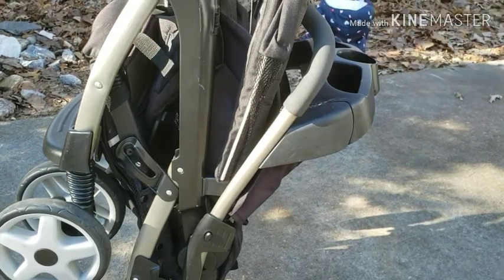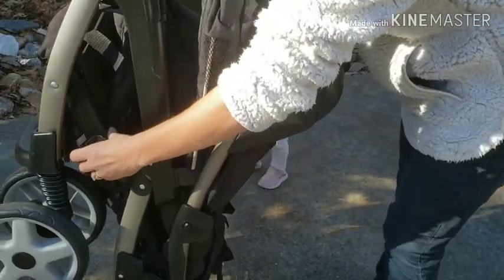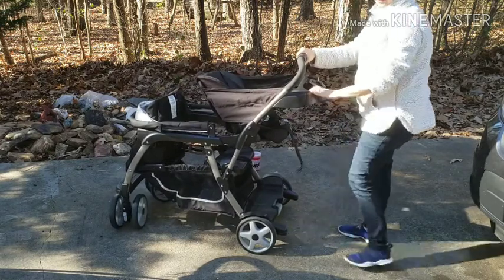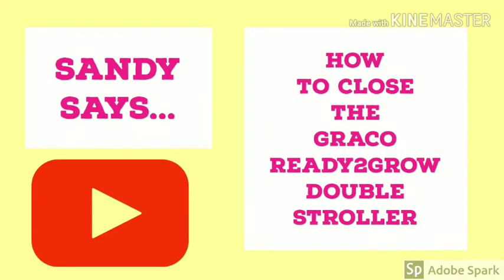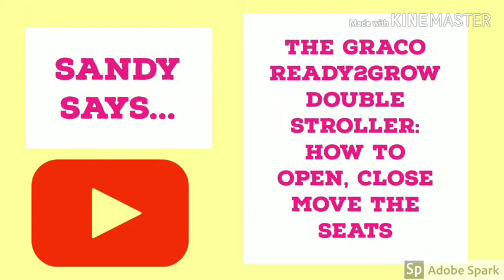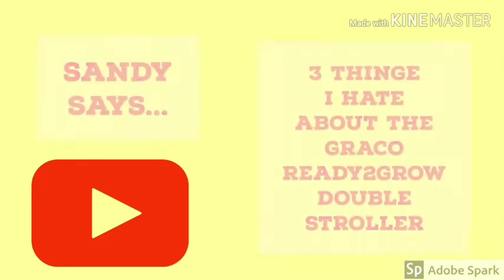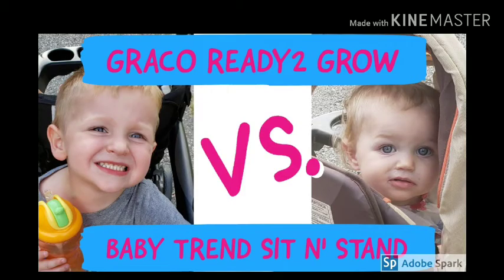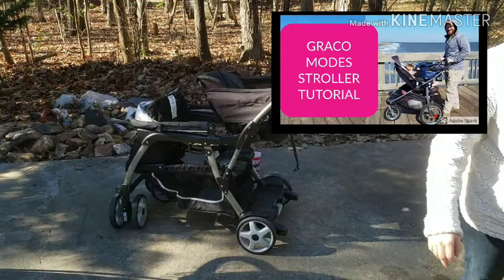How to Open the Graco Ready2Grow Click Connect Double Stroller :: Graco Click Connect Travel System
How To Open The Graco Ready2Grow Click Connect Double Stroller

The Graco Modes Click Connect Jogging Stroller has some amazing features. In this video I discuss HOW TO OPEN THIS GRACO STROLLER.

Sam's Club -- Get a $10 Gift Card for joining with my link ::

Sand Cloud -- T-Shirts Made From Recycled Water Bottles ::

Reel Toilet Paper --

Audible --